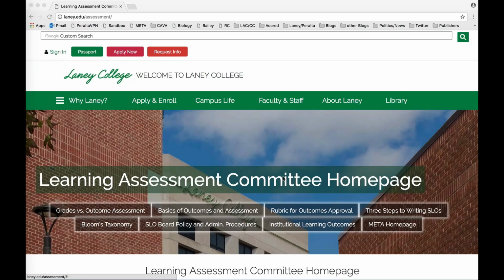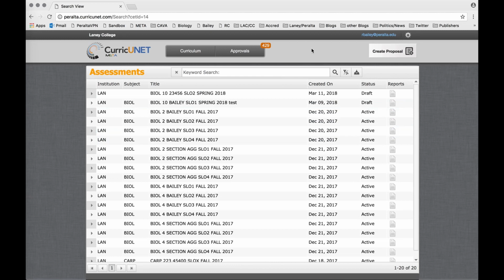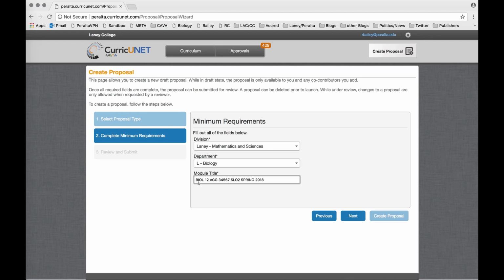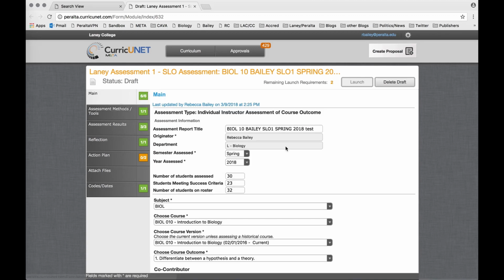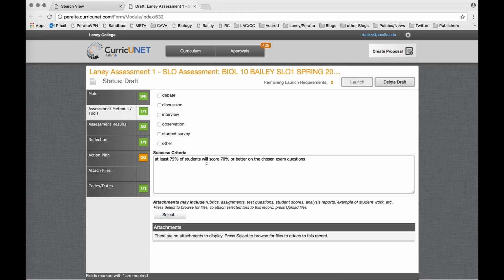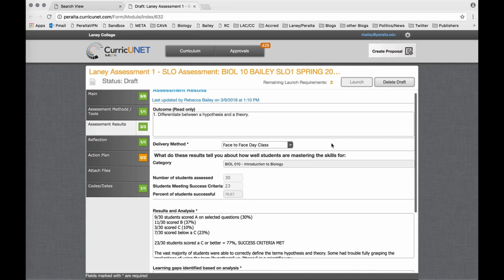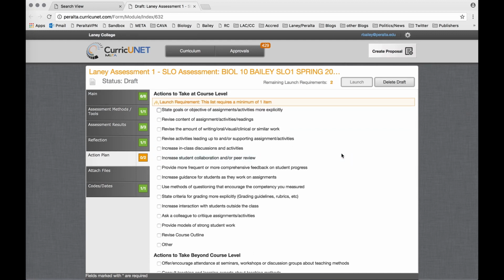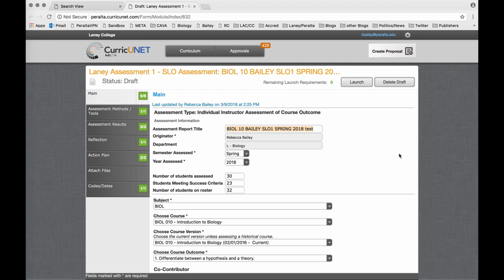META TRAINING LEVEL 1